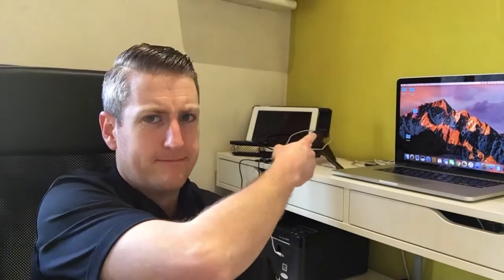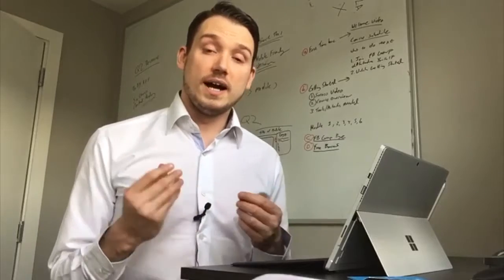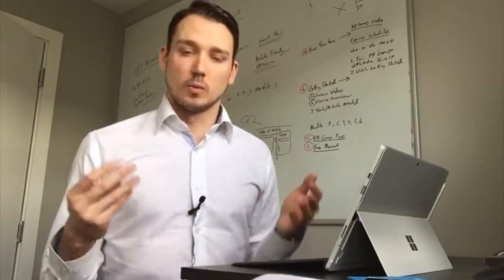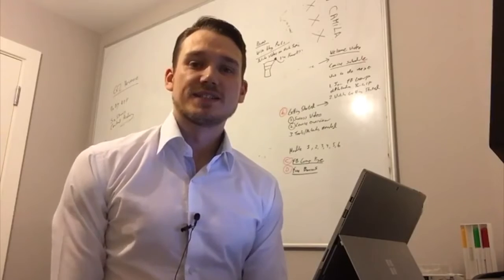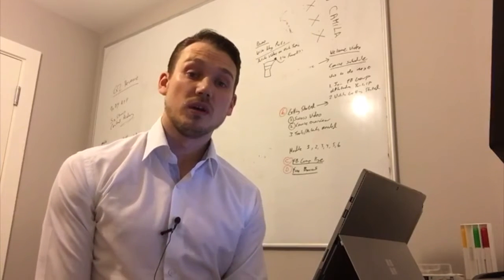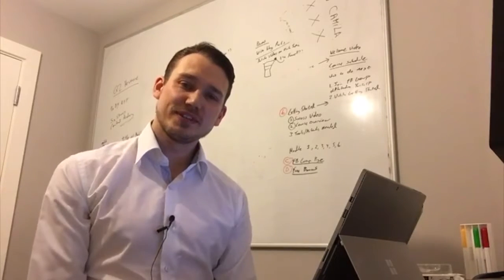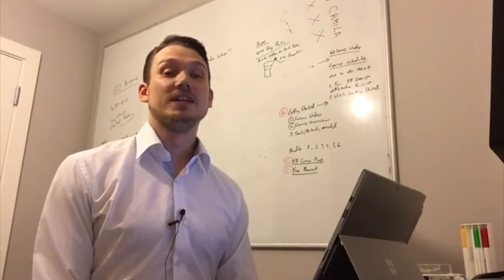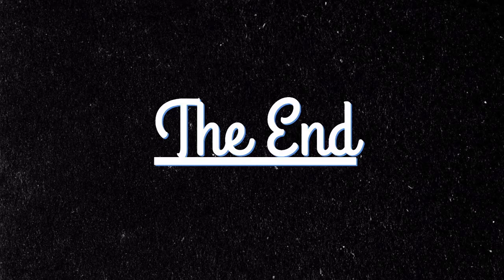Content Academy: Behind the Blog - Vlog 019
Paul's gets a new button to push and updates us on the 30minblogger process, while Phil wonders WTF he would be doing it it wasn't for the Vlog?

The aim of the Vlog is to show people the real time and effort that goes into building a successful blog.

Resources Mentioned